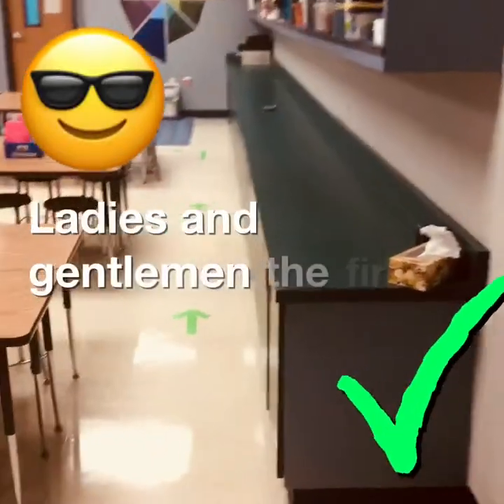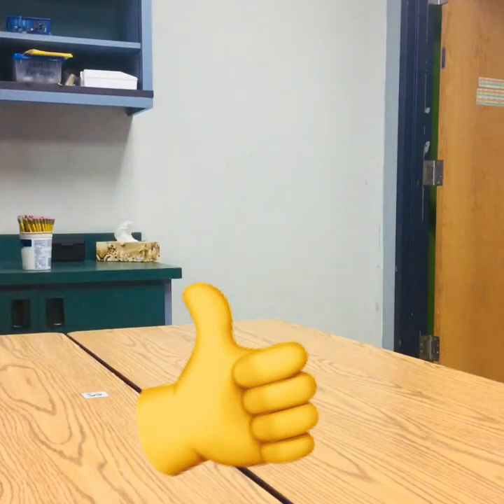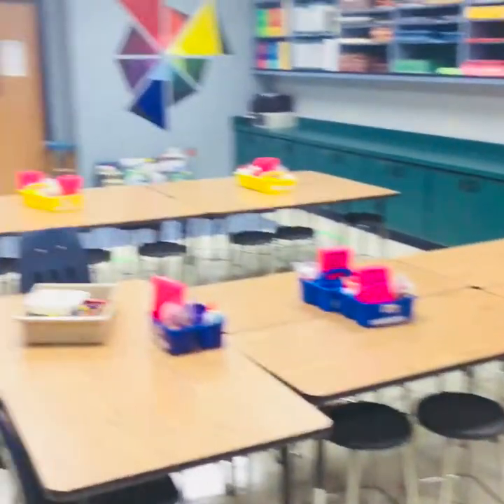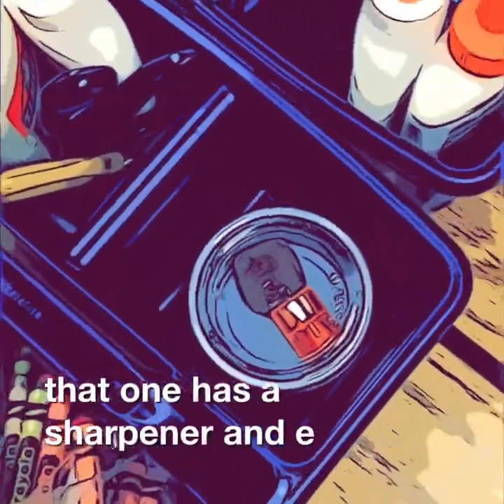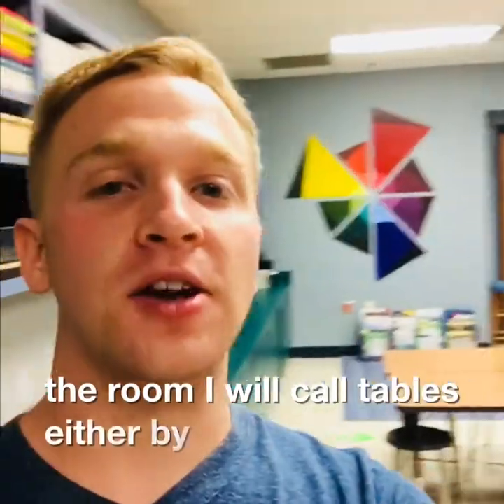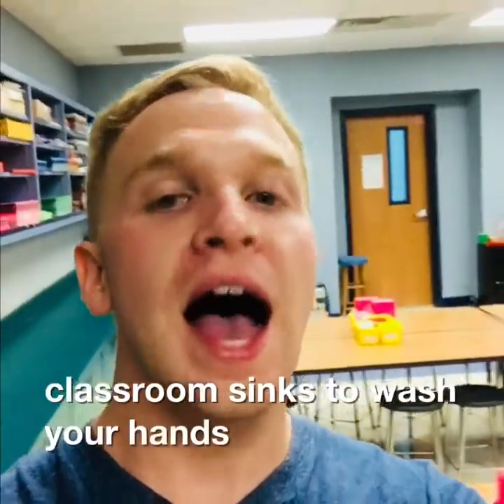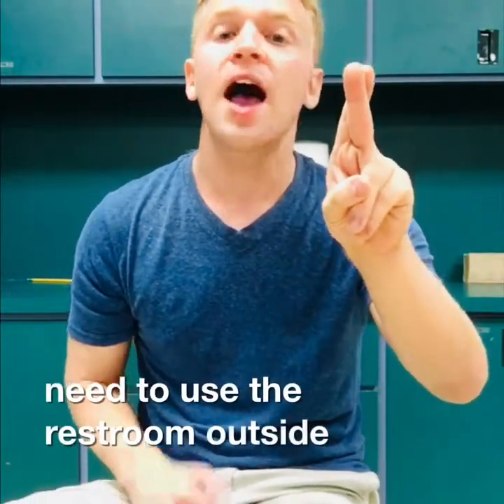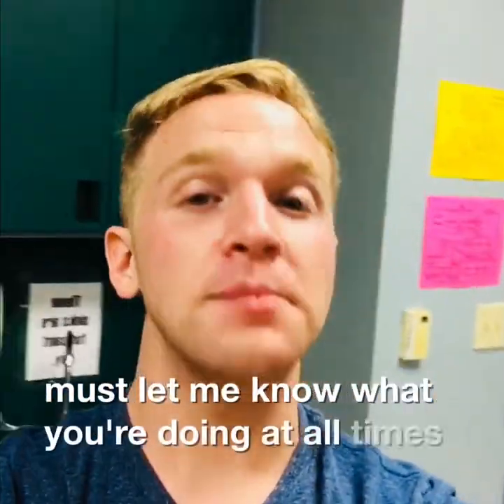Art Room 101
Christie Art Room rules